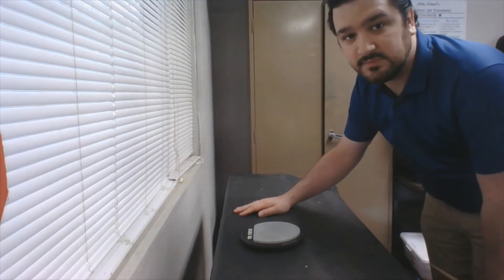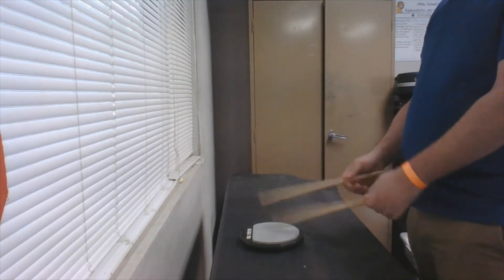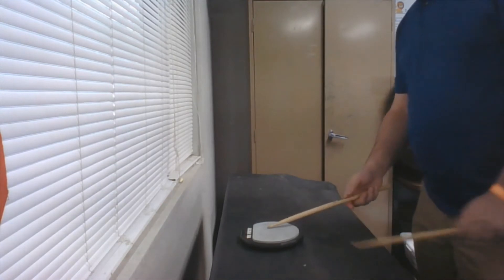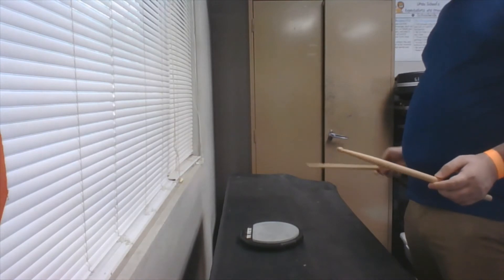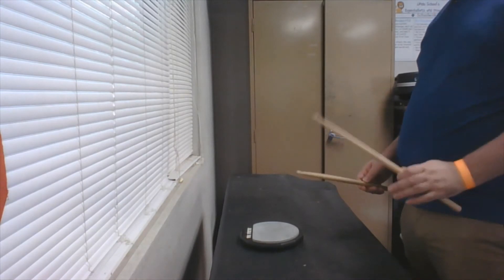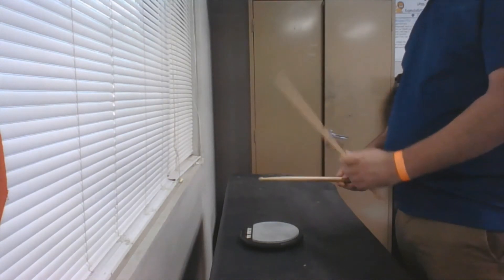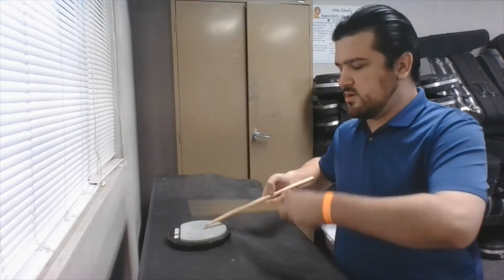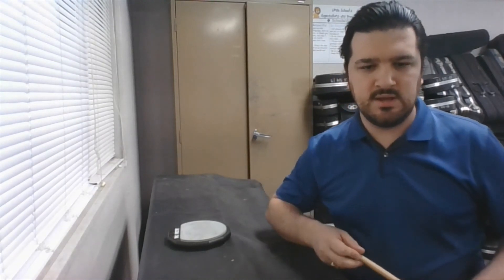Percussion lesson 2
continuing our look at steady beats, and how to play percussion